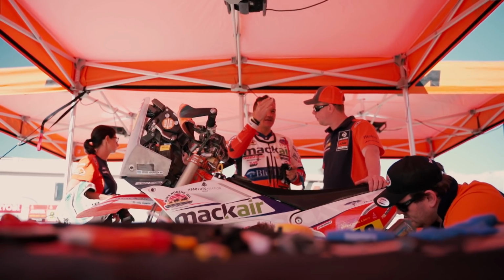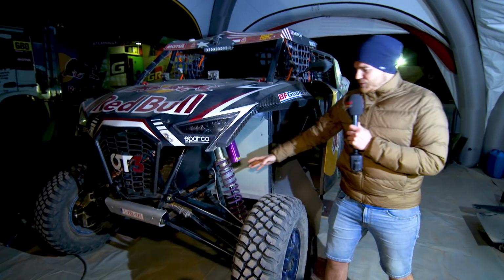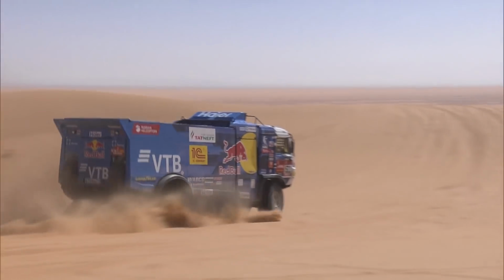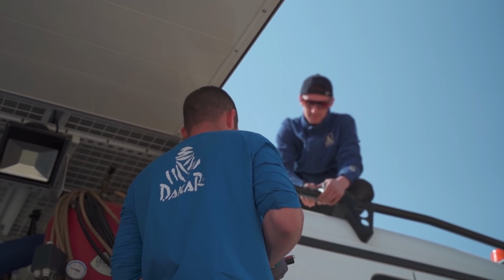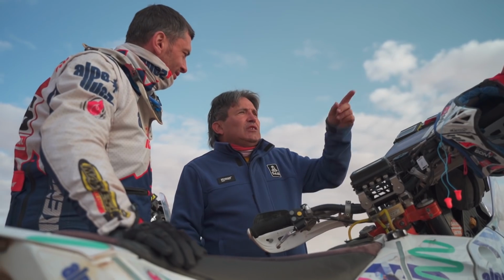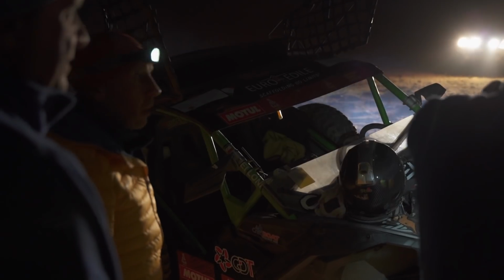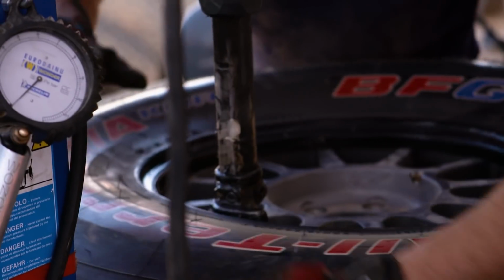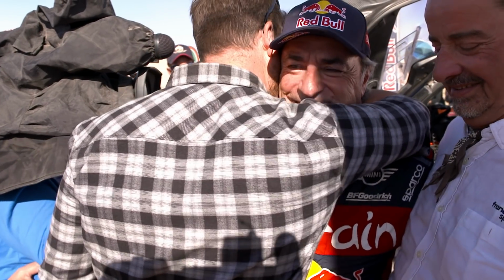Scorching Sands and Sleepless Nights: The Best of Dakar Daily 2020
Relive the highs and lows from all 14 stages of the 2020 Dakar Rally with Mike Chen and David O'Caoimh. The best moments from the Dakar Daily shows give you an up-close look at all the rally action.

Experience the world of Red Bull Motorsports like you have never seen it before. With the best motorsport videos on the web and original series, prepare for your "stoke factor" to be at an all time high.